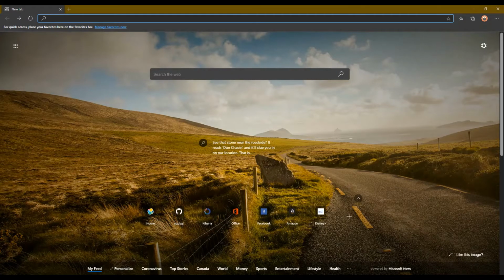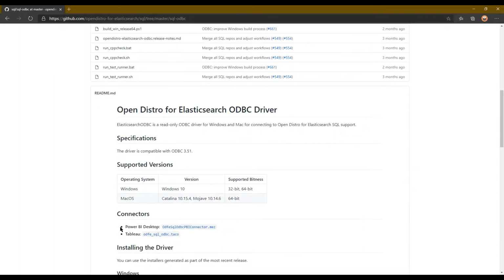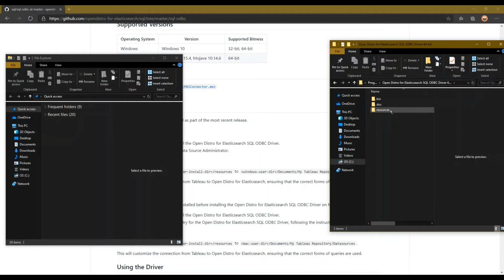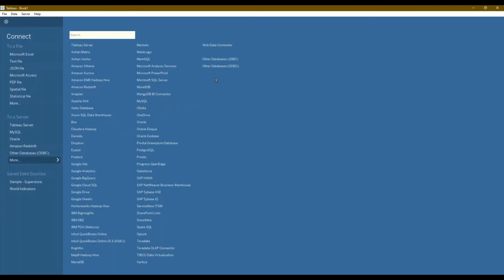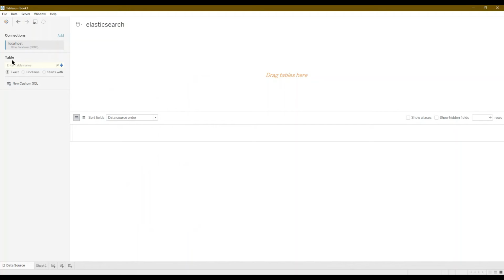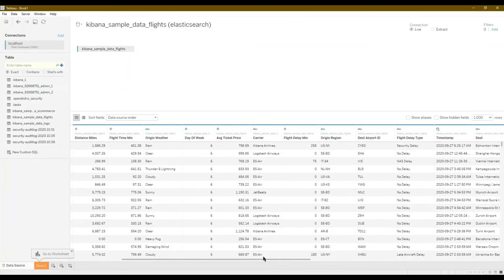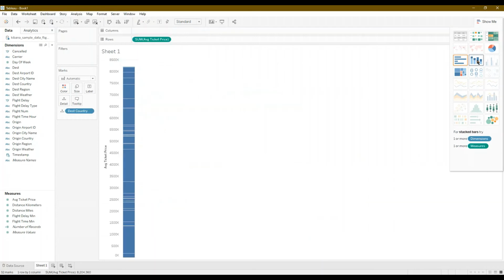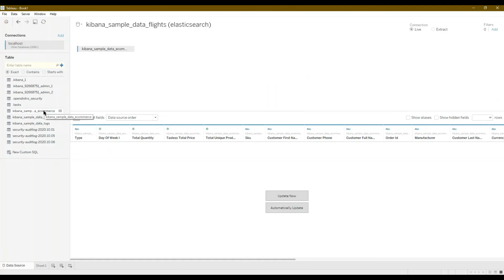Connecting to Elasticsearch in Tableau using the ODFE ODBC Driver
This video provides a tutorial for connecting to Elasticsearch in Tableau using the ODFE ODBC Driver.